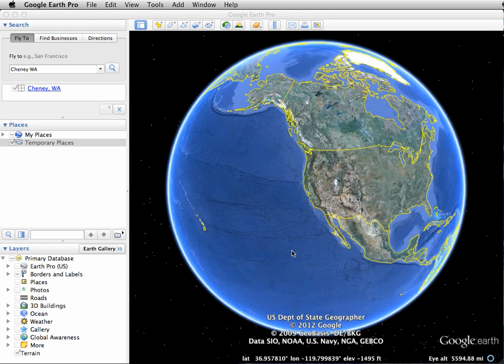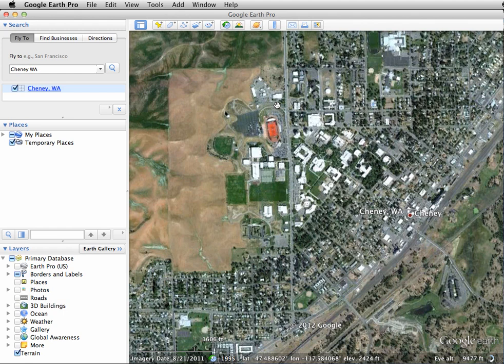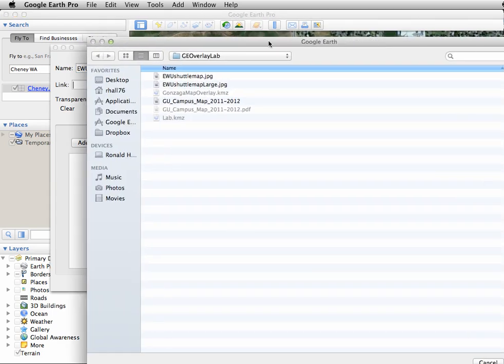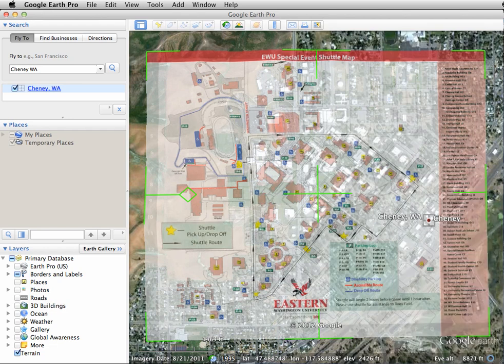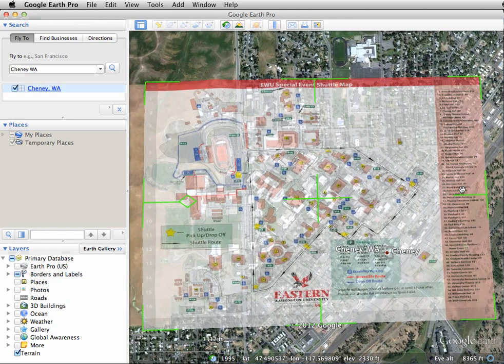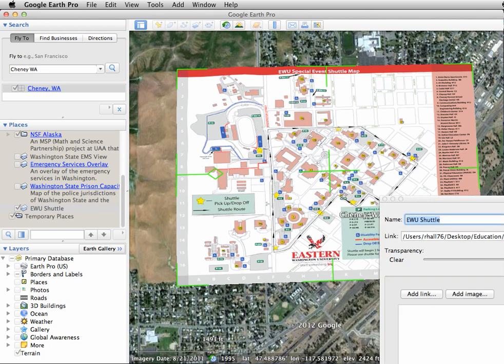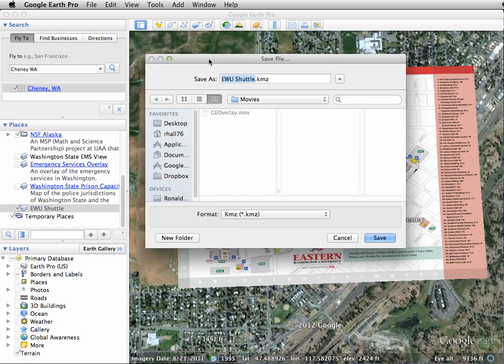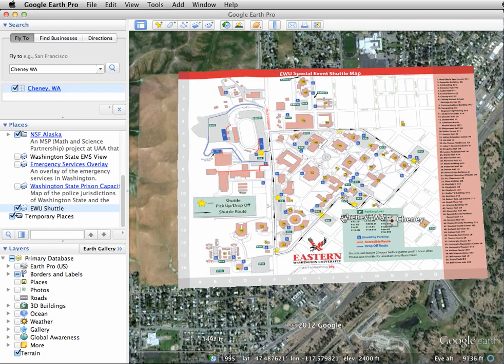Google Earth Image Overlay - Demonstration -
Done to help students in Eastern Washington University's Geography 427 - Desktop Mapping course (online) with an assignment to create an image overlay in Google Earth and submit it